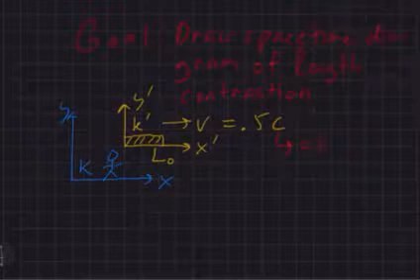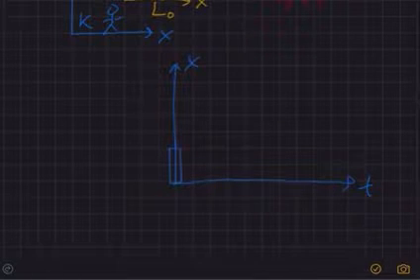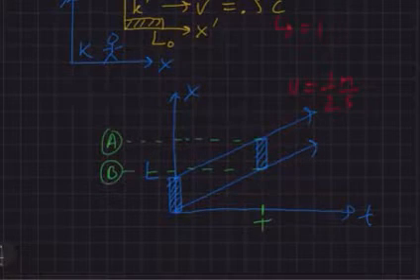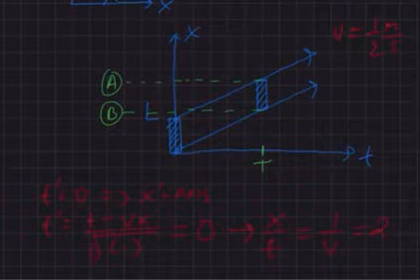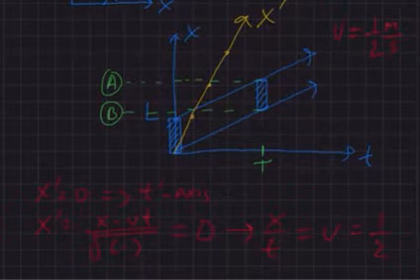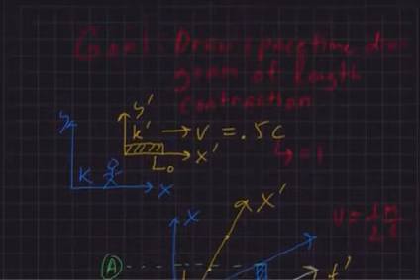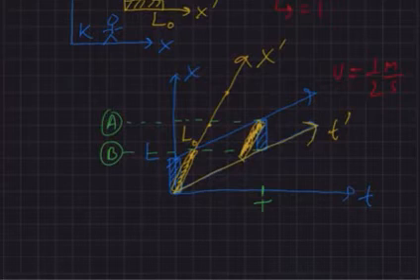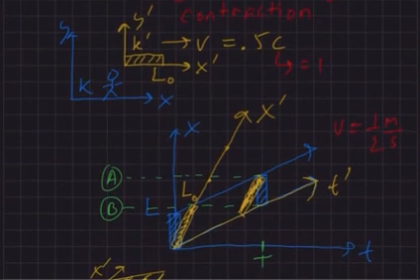Spacetime diagram of length contraction